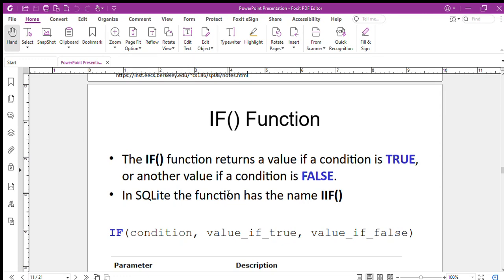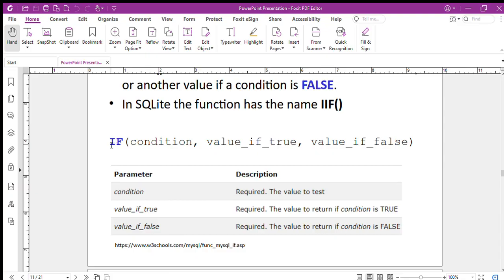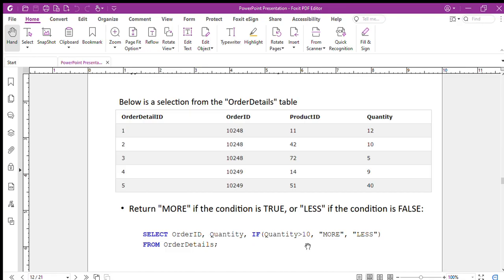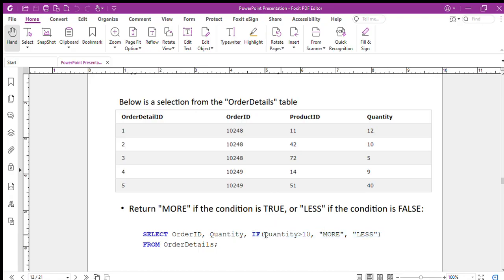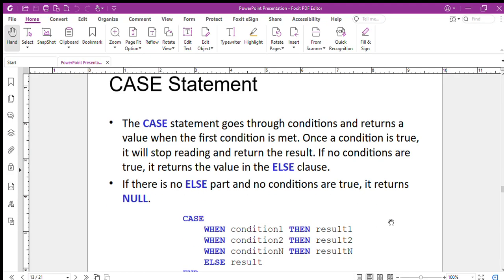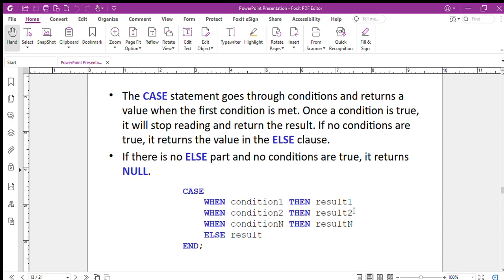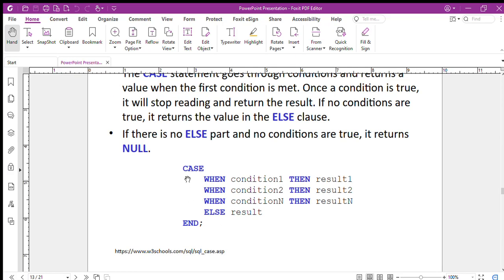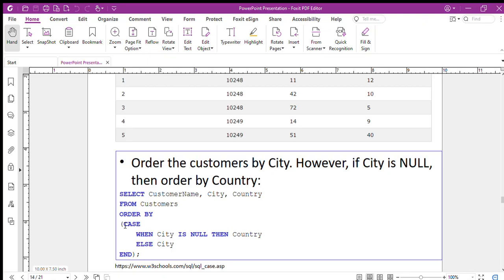Databases with SQL Lecture 4 part 4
basics of DB